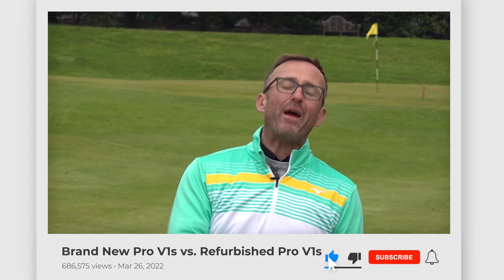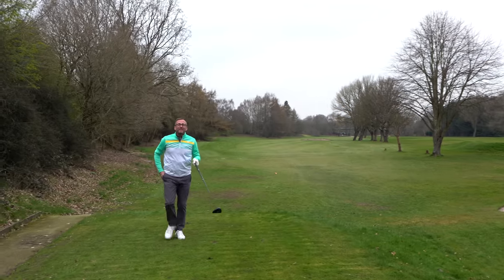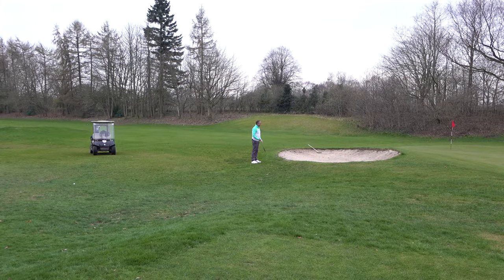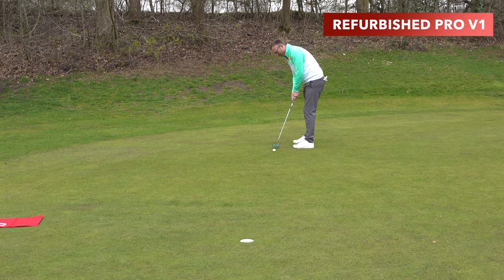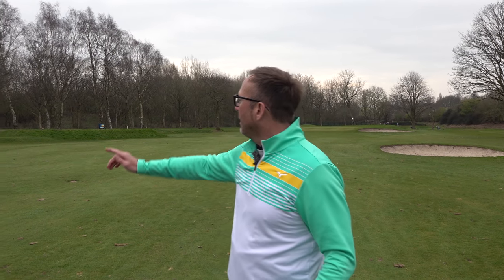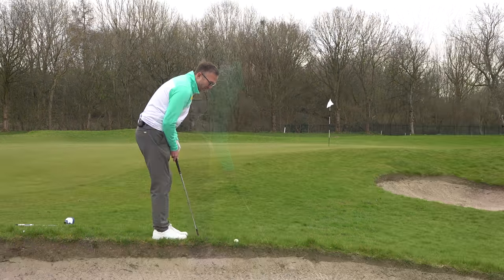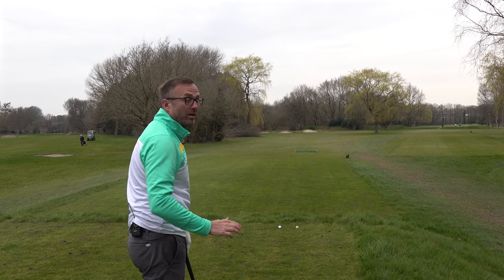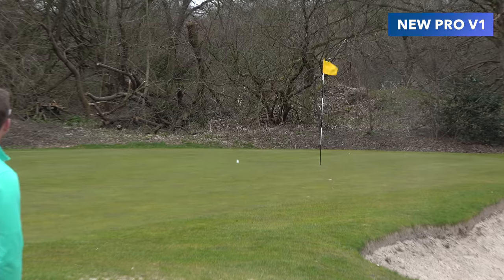new golf balls REALLY worth the money?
The titleist pro v1 is widely regarded as the number one golf ball in the world. I have a 'refurbished' / lake ball / used titleist pro v1 and i put it to the test against a brand new prov1. What is the difference and is it worth the money to purchase golf balls new? do you hit driver longer? do you hit irons pure? or is there no difference and it wont lower your handicap? let's find ou